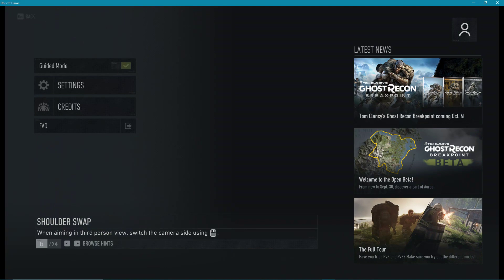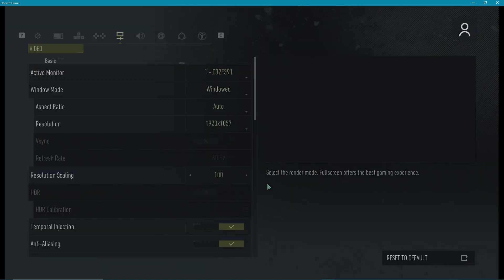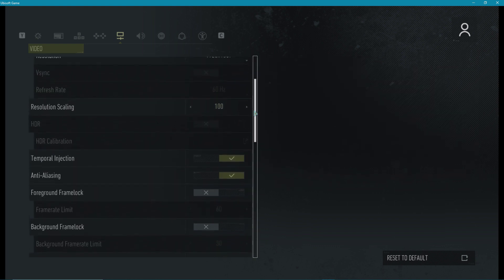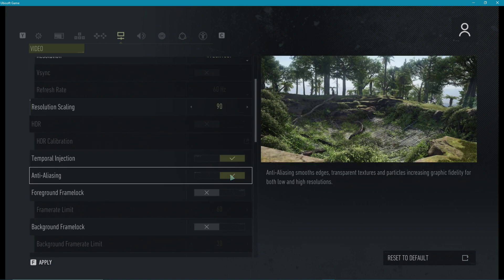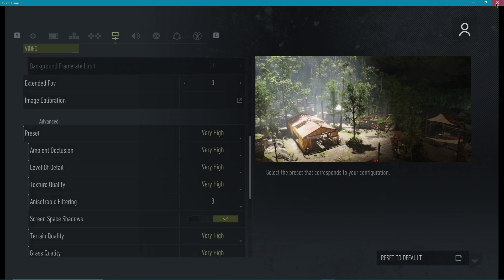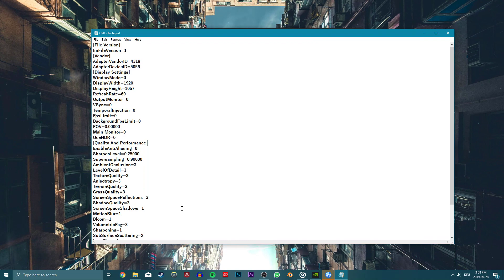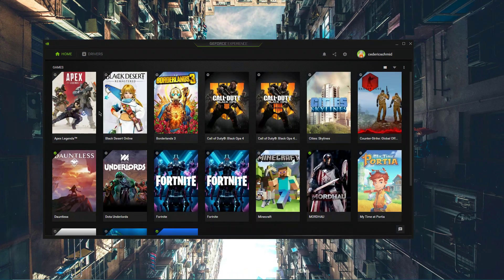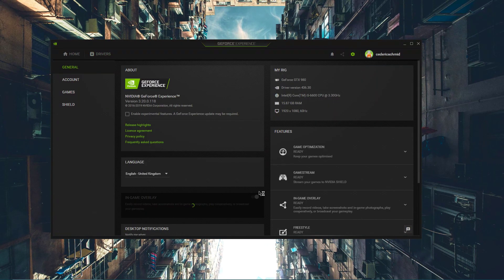Ghost Recon Breakpoint - Boost FPS & Increase Performance on PC!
A short tutorial on how to boost your FPS in Ghost Recon Breakpoint on your PC.